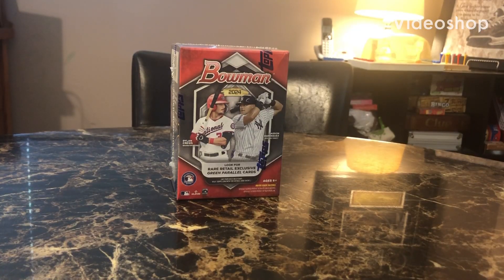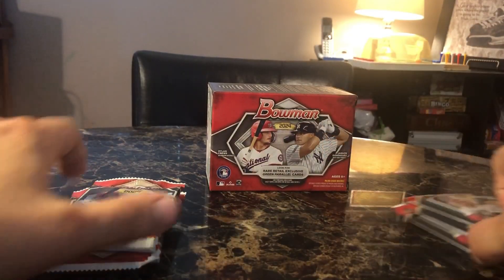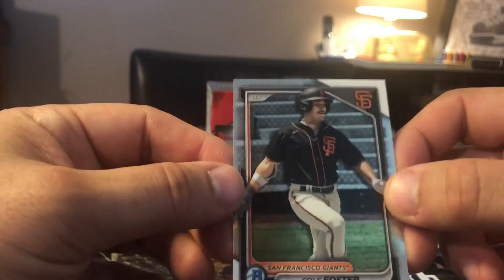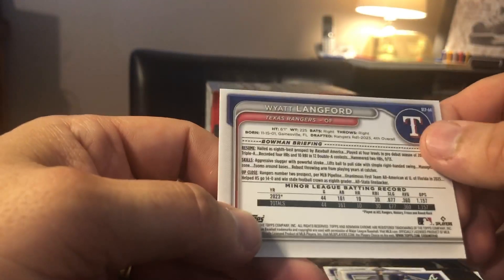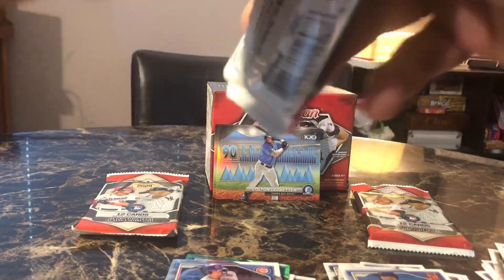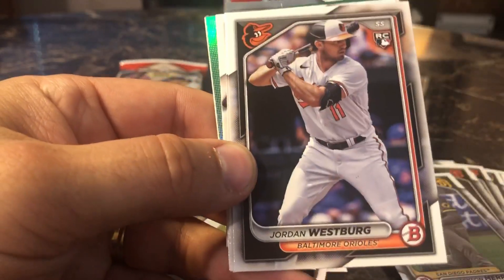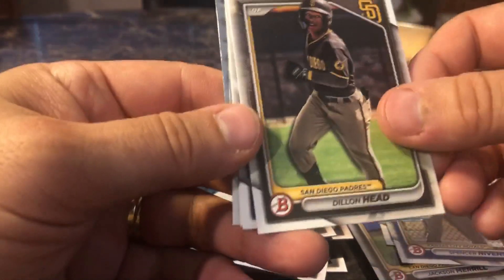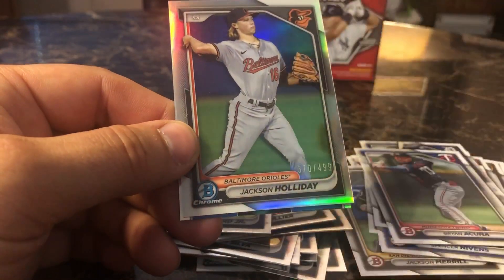Canada Day Rip Going to open a Bowman 2024 join us on this card Journey/ Lets hit some fire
Hey guys we are going to be going on a Bowman 2024 Baseball card journey. Happy Canada Day to all of my Canadian Friends. For my American Friends we are going to be celebration independence day on July 4. Lets see if we can hit some fire in this Bowman Baseball 2024. Watch out for some CBE Action coming very soon.

Tag Team Tournament will consist of :

Sticks G and Redrum vs Canadian Card Breakers and Fyer Box Break
Raven Rips and Rip em all vs WVogs and Franks Cards and Collectibles
Darrell Giordano and Julie Farnum vs Cash And Dad Pack Busters and JkJk Johnny
Zachs Collections and Zachs Sports Cards and Collectibles vs Callie and Jordan Squad and JB Ghosthunting and other hobbies

How to get entries
1. Each regular video will be premiere the premier will last for another five minutes after the video is over. Whoever gets the last possible comment gets an entry.
2. During the premier whoever hits the $ sign and contributes 1-10 equals 5 entries
11-40 equals 10 entries
41 plus equals 20 entries
3. Each video including the shorts that get over 30 likes gets whoever comments into a wheel or a duck race where you can possible win another entry if the video gets 45 plus then that video will get two entries.
4. Their will be challenges throughout the month.
5. If your channel is one that is part of the giveaway challenge then you will automatically get into the end of the month giveaway.

Callie and Jordan Squad certified:
Awesome channels to go check out:

Lets Go PlayList you wont regret watching this awesome playlist with a great group of youtubers. If your interested in either being on my recommended List or on this Playlist please get in touch with me.

guys we are dipping into the Bowman